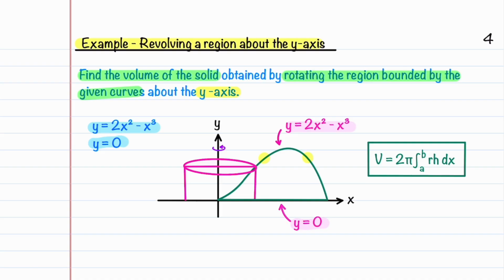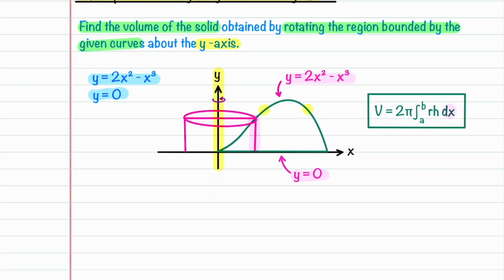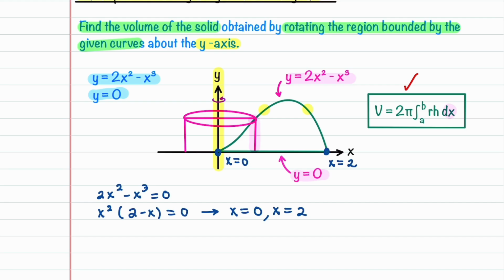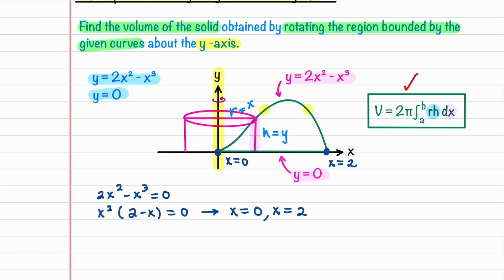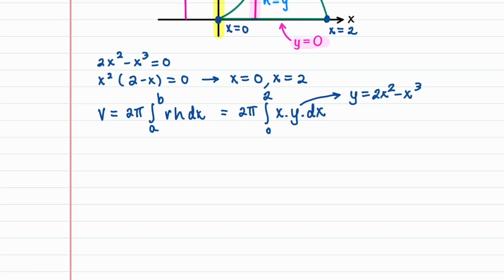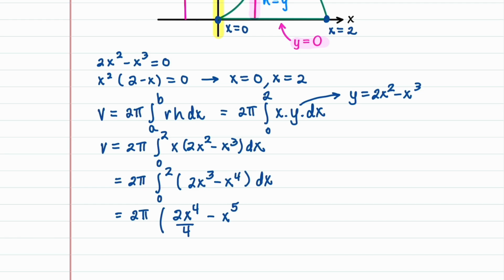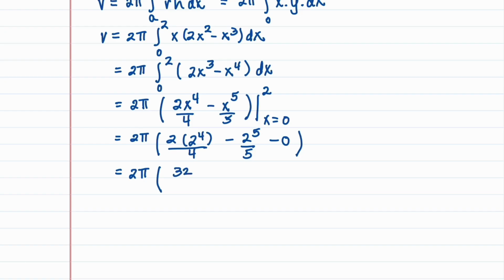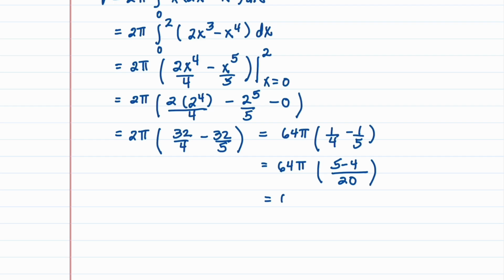How to Use the Shell Method About the y-Axis (Step-by-Step Example) | Calculus 1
📚 Solids of Revolution Example | Volume Using Shells About the y-Axis
In this video, we’ll find the volume of a solid of revolution by rotating the region bounded by
y = 2x^2 – x^5 and y = 0 about the y-axis using the shell method. You’ll identify the radius and height, find intersection points, and set up the correct integral.

🔍 What You’ll Learn:
How to determine intersection points
How to identify the radius and height for shells
How to set up the formula for rotation about the y-axis
How to evaluate the definite integral correctly
How the graph guides the setup

📝 Method Used (Shell Method):
General shell formula:
V = 2π ∫ r * h dx
For this problem:
r = x
h = 2x^2 - x^5
Volume integral:
V = 2π ∫ x (2x^2 - x^5) dx